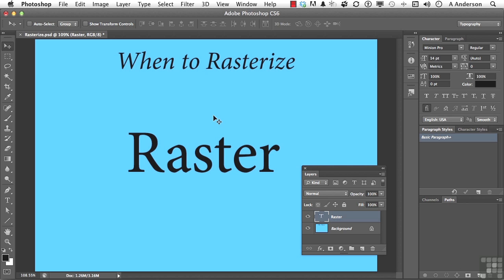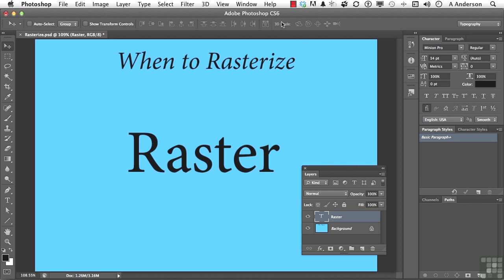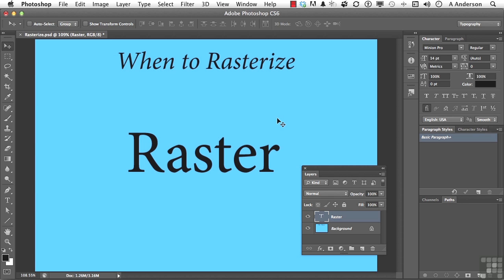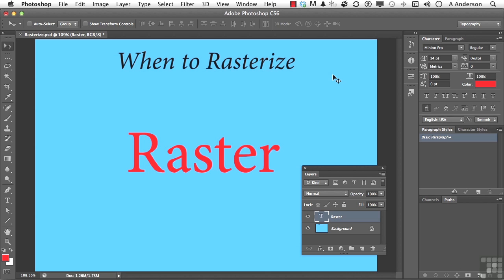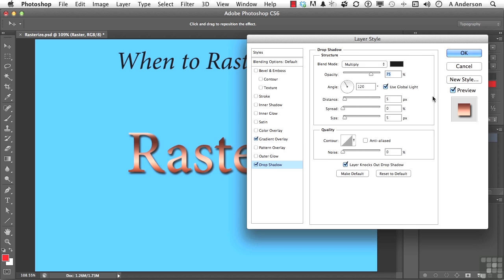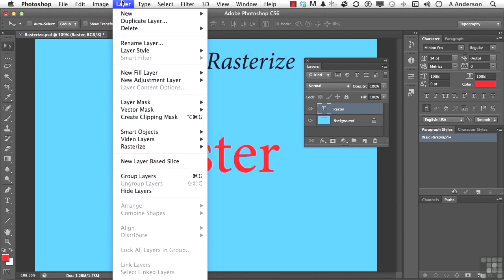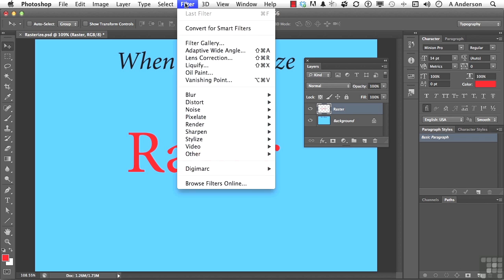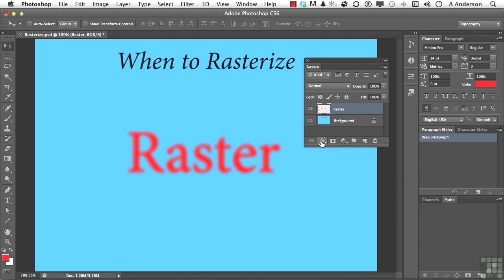21 05 When To Rasterize Text